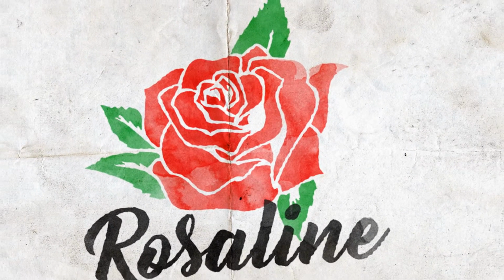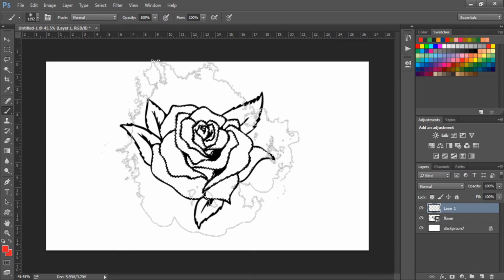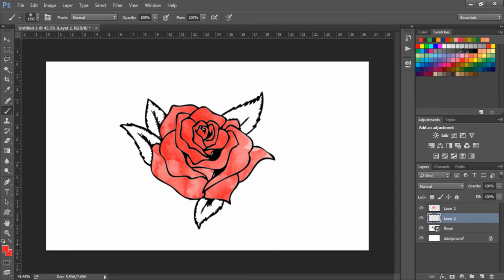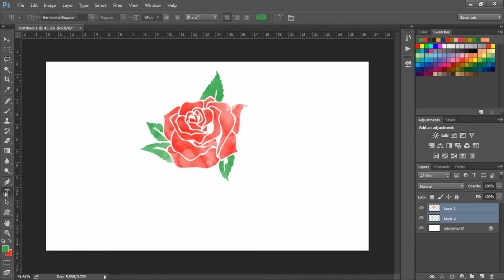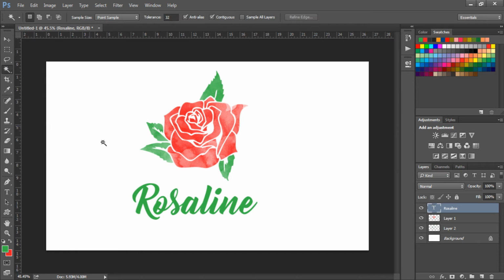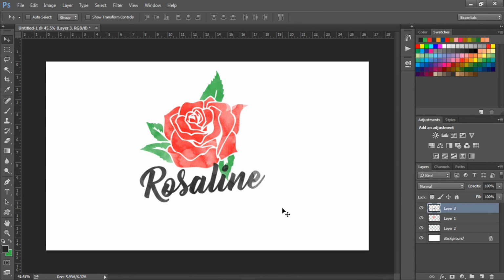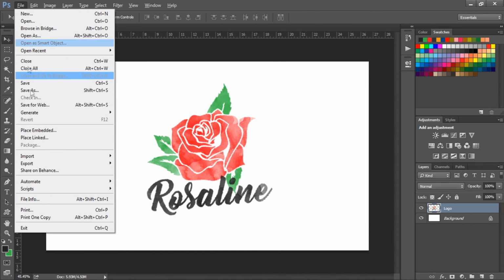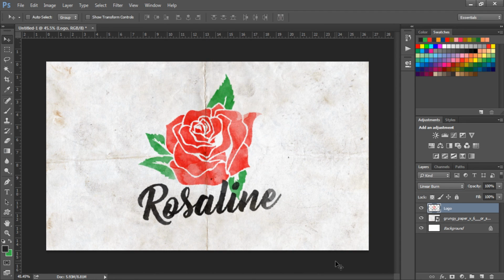How To Make Watercolor Rose Tattoo Logo in Photoshop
Aqua Artistry Creations is Online Store for Providing Designs Files, Mockups, Learning Pool for New Designers and Also people looking for making designs.

Thank You so Much In this photoshop tutorial you can learn how to make watercolor flower logo design with simple tricks. You probably seen lots of watercolor floral clipart on different marketplace. So, with this simple photoshop tutorial you can get idea how people are making spring watercolor flowers.

Hire us on Fiverr, for custom Logo Design works and More.  GET WORK DONE FAST!